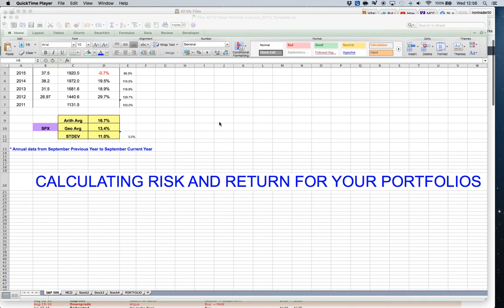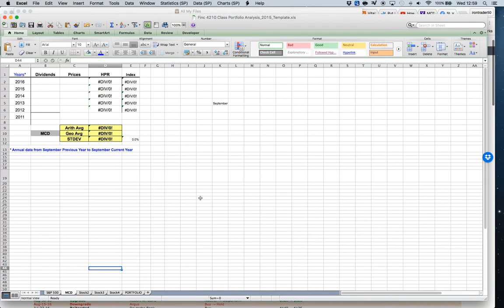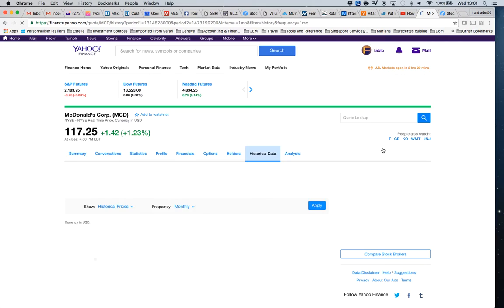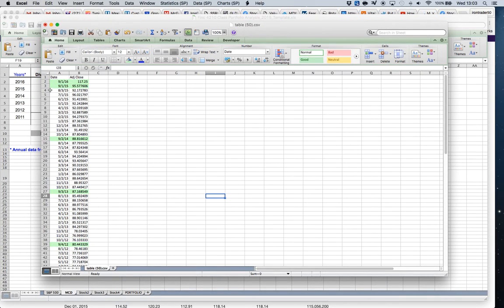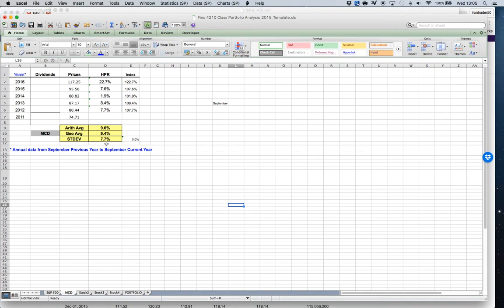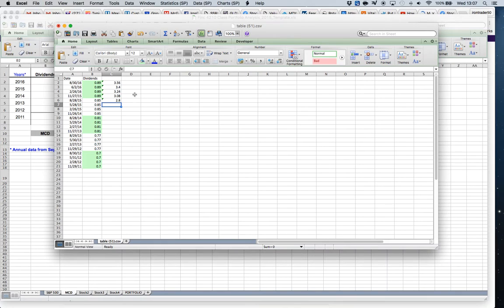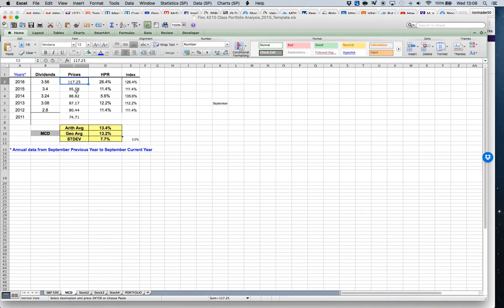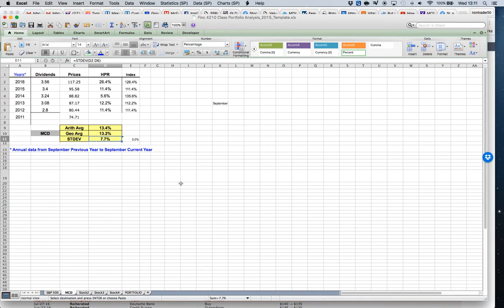Analysing Risk & Return Stock Portfolio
In this video I show how to evaluated the expected return of a portfolio of 4 stocks vs. the S&P 500 in an excel spreadsheet. This exercise was done for my students in the Investment course 2016.